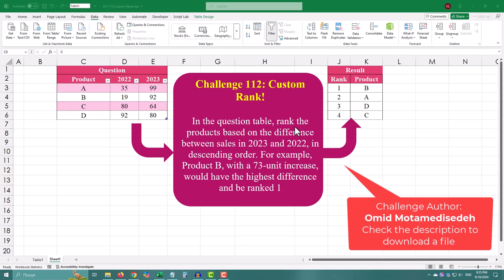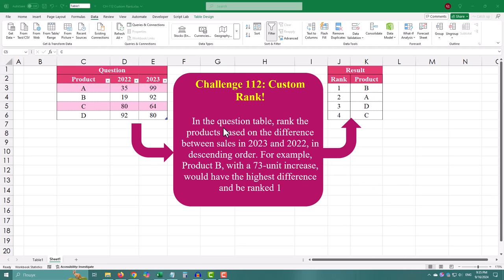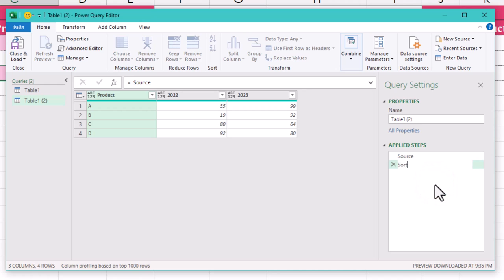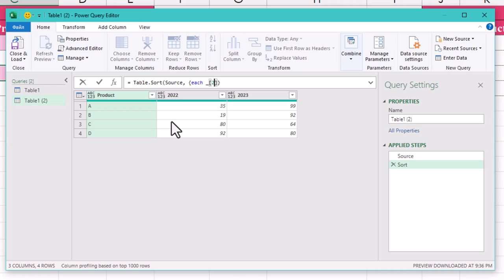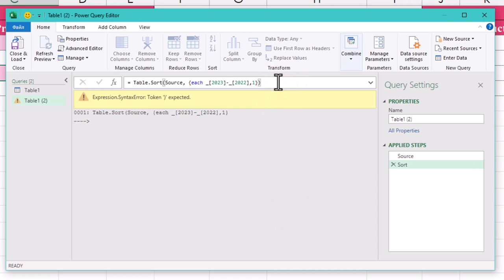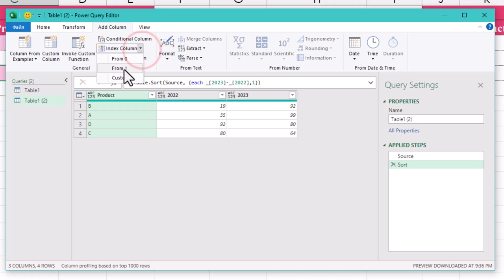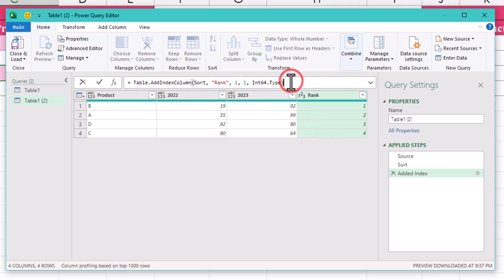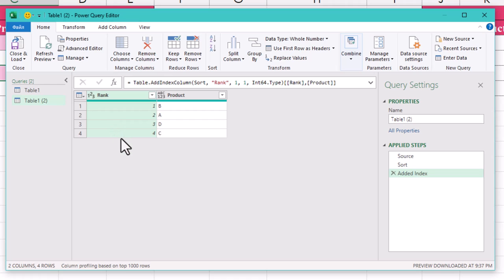Advanced Sorting - Power Query Challenge 24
In this Power Query Challenge, we rank products based on the difference in sales between 2023 and 2022 using an advanced custom sorting technique—without creating extra columns! You’ll learn how to use the Table.Sort function to simplify the process, add ranking, and clean up the data. This tutorial is perfect for those looking to level up their Power Query skills. Watch till the end for easy tips to get your data sorted efficiently.

Timestamps:
0:00 - Problem
0:18 - Importing Data to Power Query
0:33 - Custom Sorting Using Table.Sort
1:08 - Adding Rank Column
1:34 - Cleaning Up and Choosing Columns
2:01 - Conclusion

Links:
CHALLENGE AUTHOR: Omid Motamedisedeh